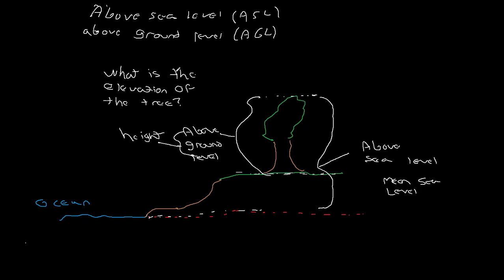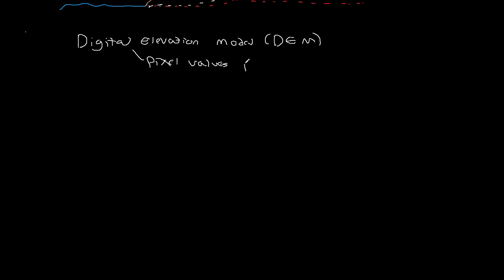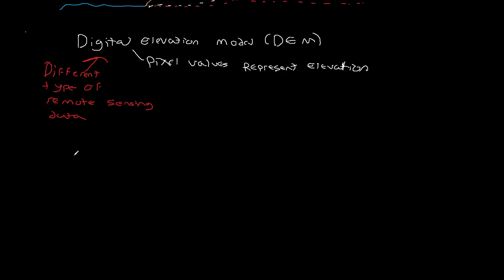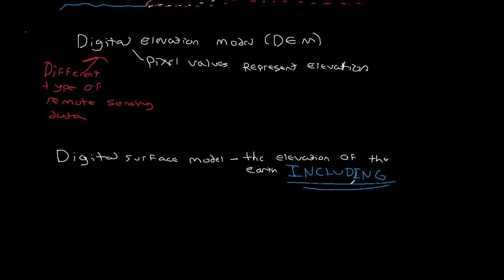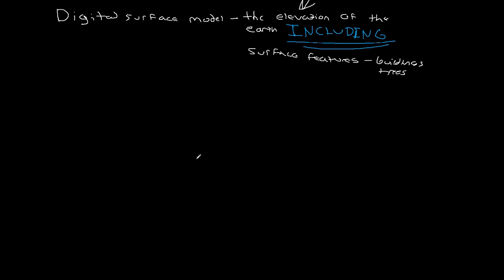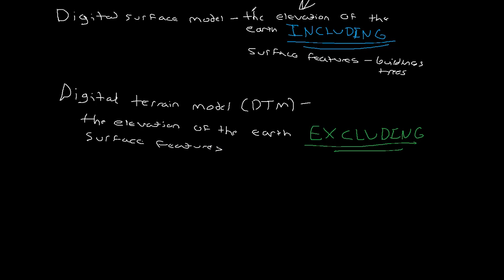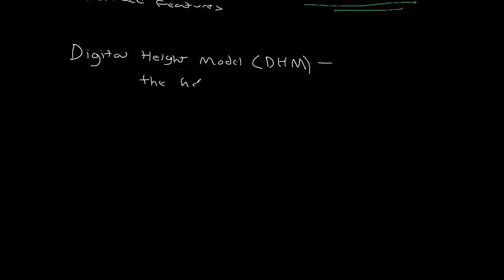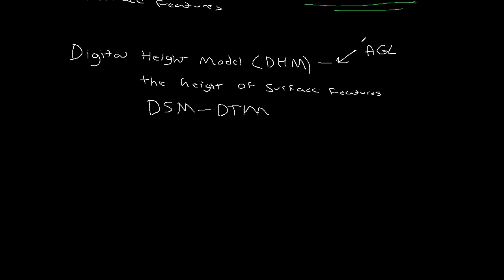Types of Digital Elevation Models